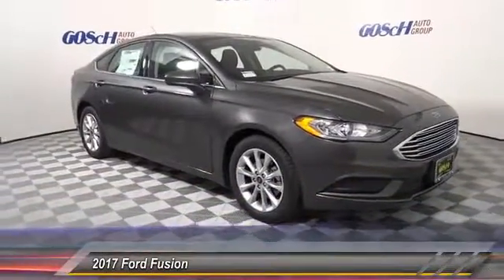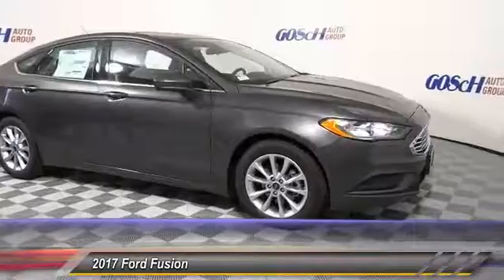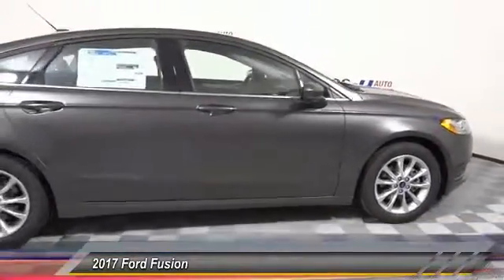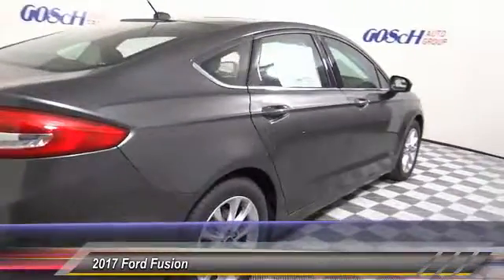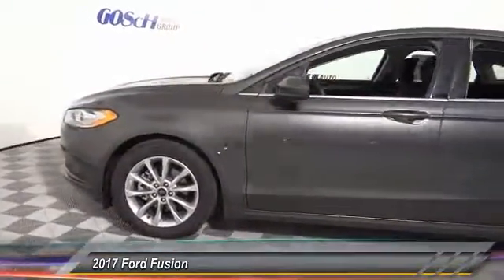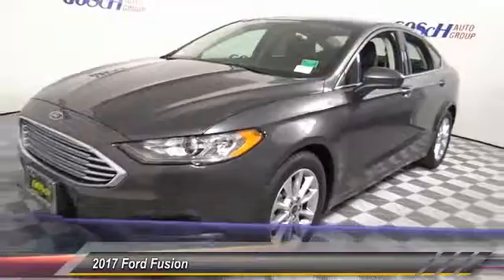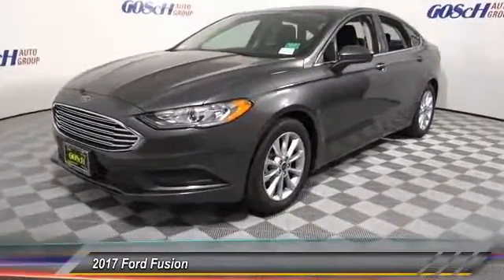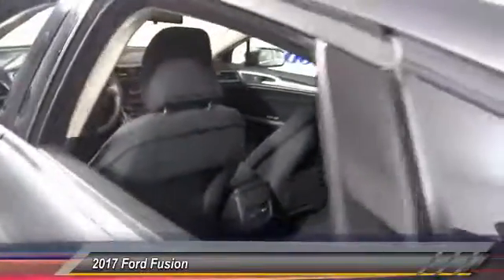2017 Ford Fusion HEMET BEAUMONT MENIFEE PERRIS LAKE ELSINORE MURRIETA F17140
2017 Ford Fusion SE FWD

GOSCH FORD HEMET PROUDLY SERVING HEMET, BEAUMONT, MENIFEE, PERRIS, LAKE ELSINORE, MURRIETA, AND SURROUNDING SOUTHERN CALIFORNIA LOCATIONS. THIS 2017 Ford FUSION IS EQUIPPED WITH A 1.5L Ecoboost Engine, AUTOMATIC TRANSMISSION, AND RECEIVES AN ESTIMATED 22 City/34 Hwy MPG. GOSCH FORD HEMET 150 CARRIAGE CIRCLE HEMET CA 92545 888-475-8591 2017 Ford FUSION SE FWD Gosch Auto Group is excited to offer this 2017 Ford Fusion. Stylish and fuel efficient. It's the perfect vehicle for keeping your fuel costs down and your driving enjoying up. The Ford Fusion SE will provide you with everything you have always wanted in a car -- Quality, Reliability, and Character. Look no further, you have found exactly what you've been looking for. This is the one. Just what you've been looking for. Please contact the Gosch Auto Group for more information. Stock #: F17140 | VIN: 3FA6P0HD0HR117415 | 2017 Ford Fusion SE FWD Gosch Ford Hemet